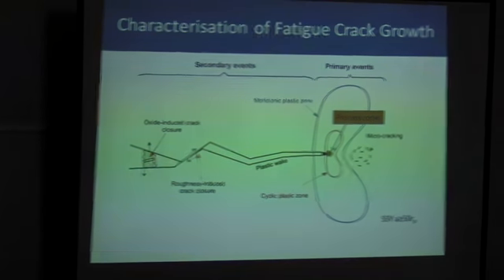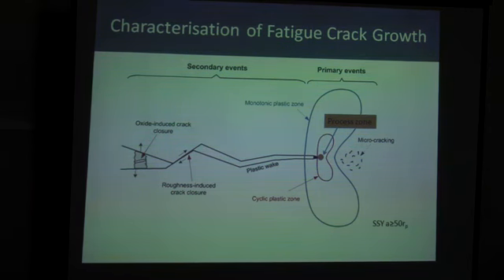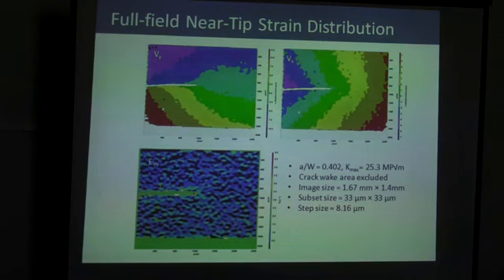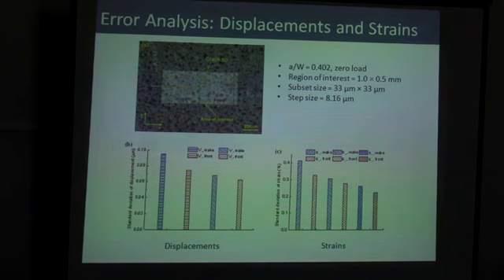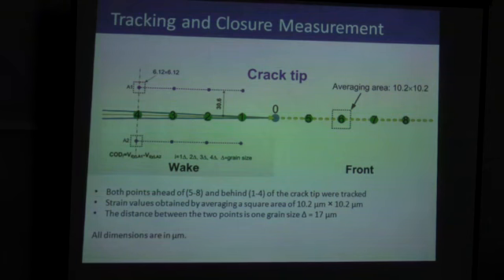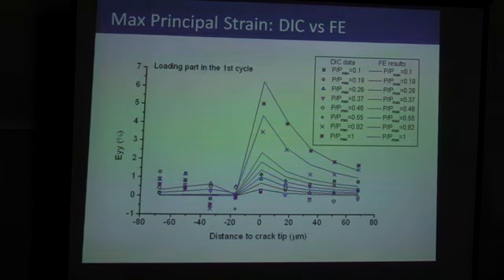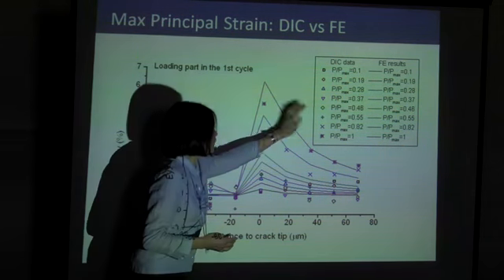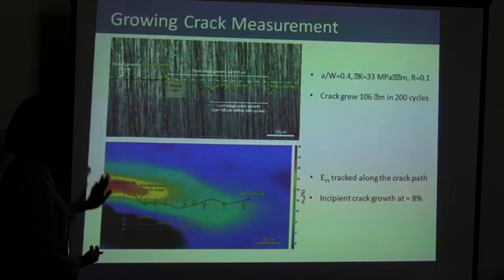Near Tip Strain Evolution of a Growi